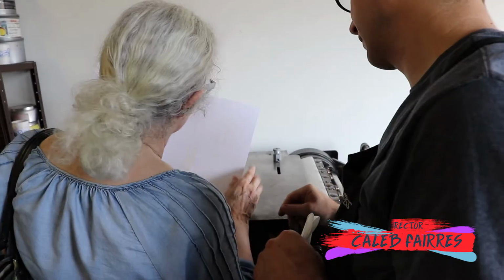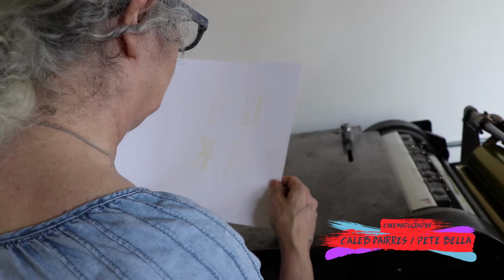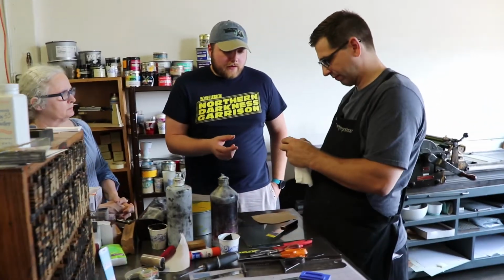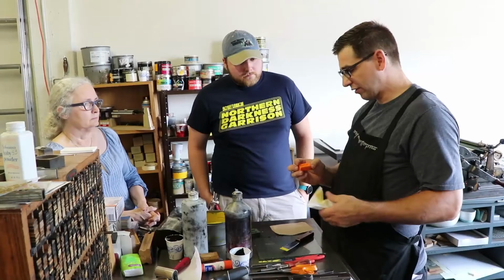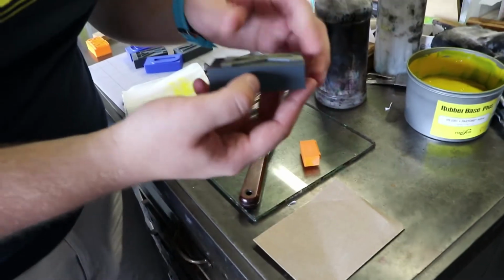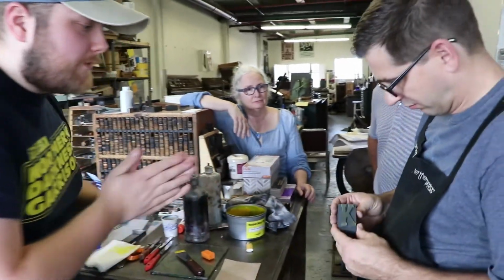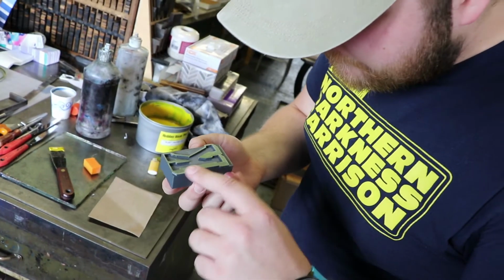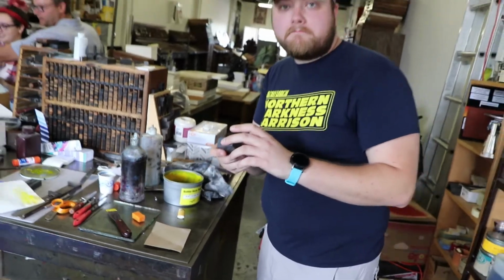Fusion800: 3D Printed Letterpress Type - Type High (Episode 2)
Episode 2 of a wonderful day of printing Fusion800 at Type High Letterpress!

My preferred filament is Atomic. That stuff is buttery smooth!